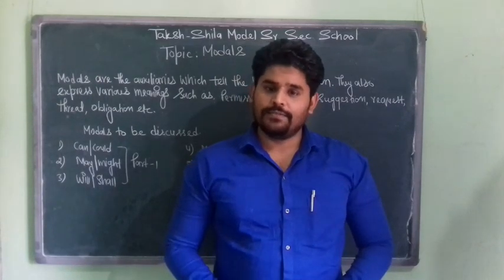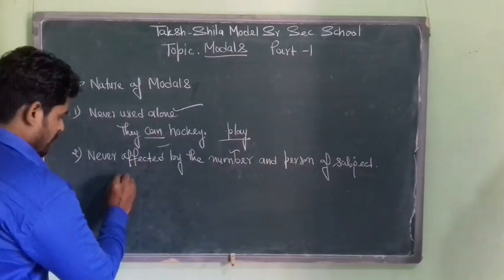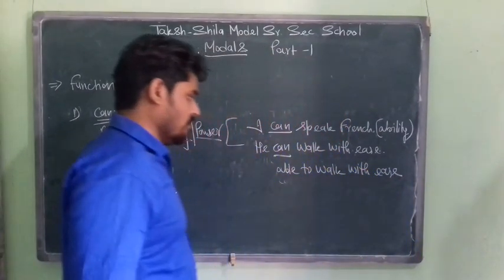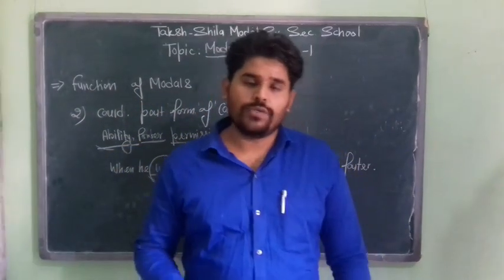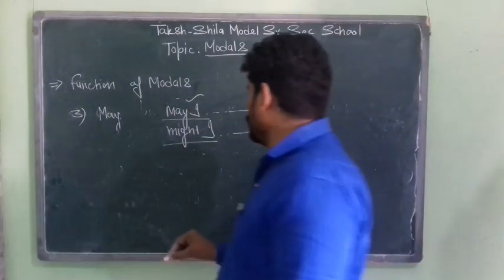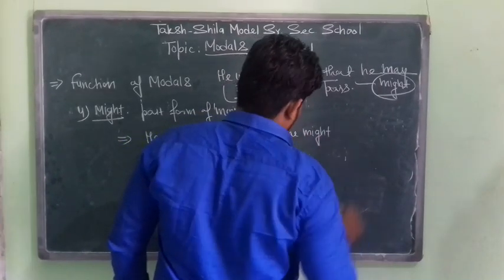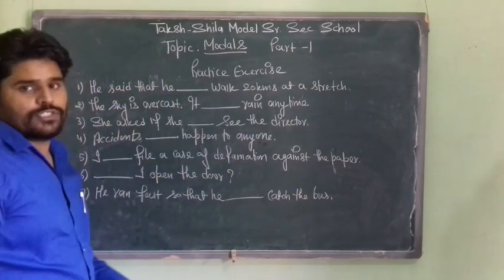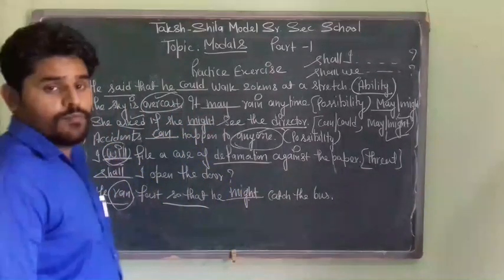Modals Part-1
Part-2